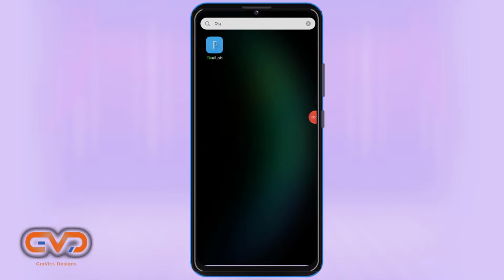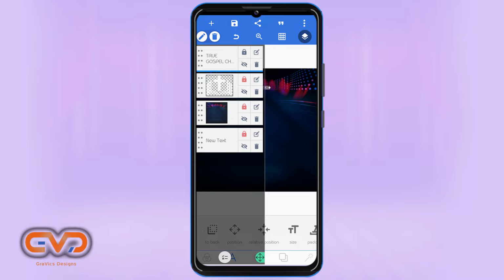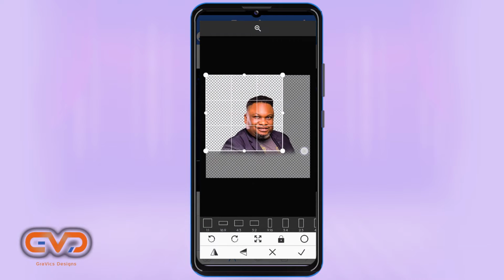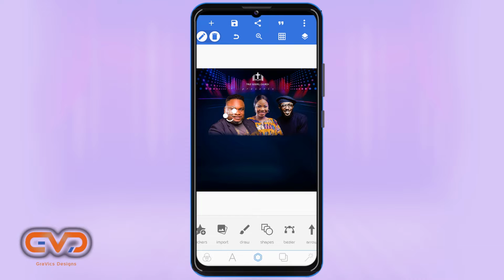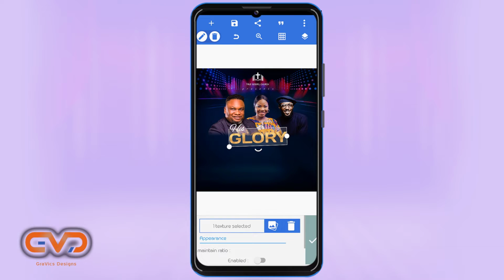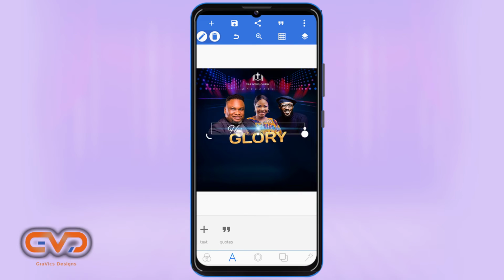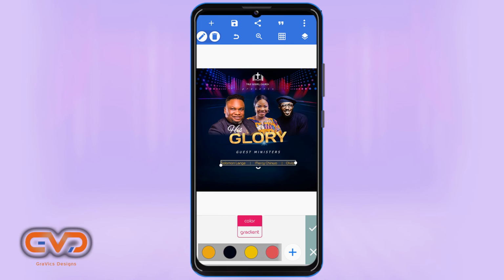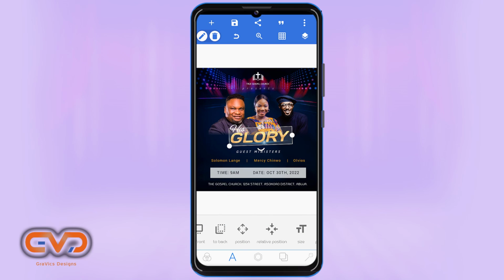How to make a pixellab flyer design with multiple images on your mobile phone | solomon lange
HELLOOOOOOOOOOOOOOOOOOOOOOOOOOOOOOOOOOOOOOOOOOOOOOOOOOOOOOOOOOOOOOOOOOOO

wasup my people, am pleased to present to y'all another episiode of phone graphics designs like no other. Trust y'all will love this. i created this specially for newbies who want to improve on graphics designs but are challenged by the lack of a PC.

I can strongly assure you that as soon as you are done watching this video tutorial, your graphics design knowledge would have increased tremendously. Trusting God that by the end of the day, he will endow you with the knowledge to achieve greatness on Graphics designs.

Get Access To The Lesson Files I Used in This tutorial to follow along

Thanks Guys I Love you All ❤️